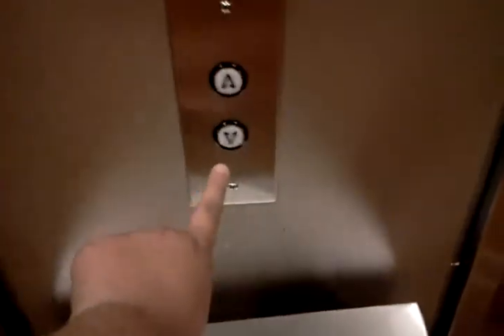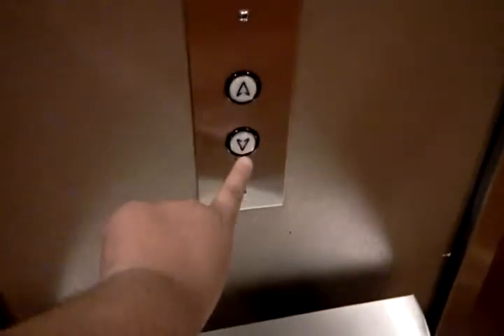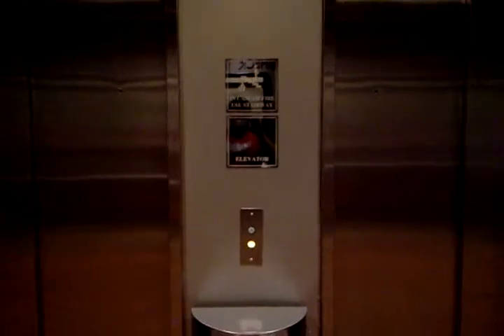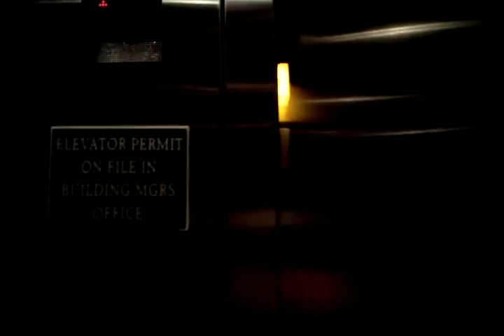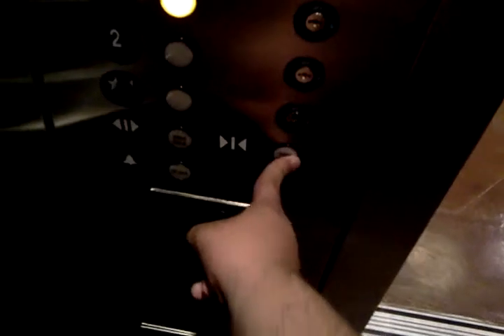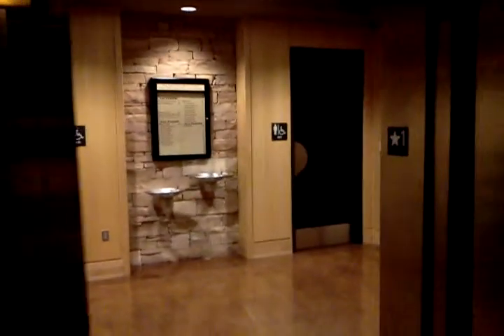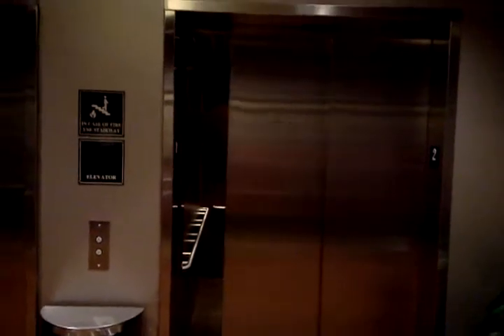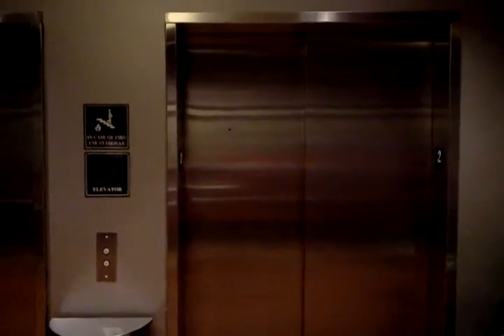ThyssenKrupp Traction Elevators @ Holston Medical Group Meadow View aka My Doctor in Kingsport, TN